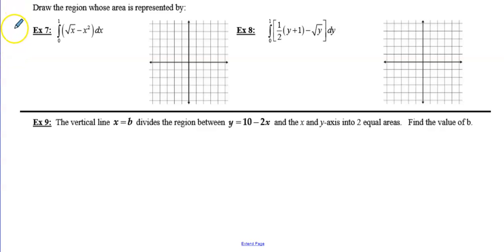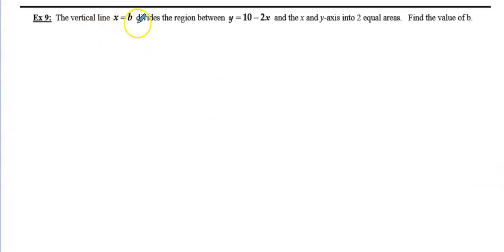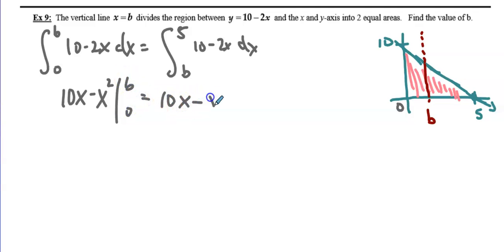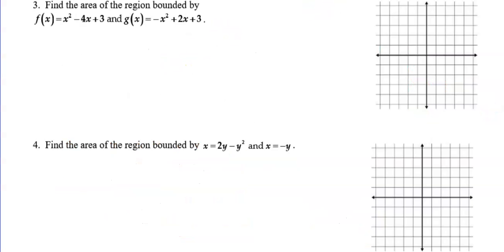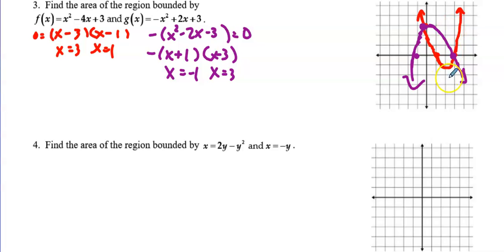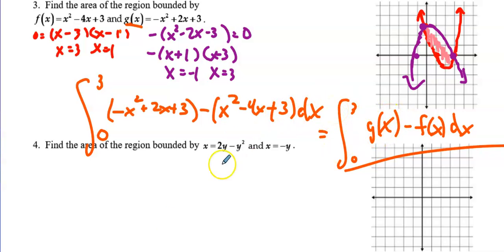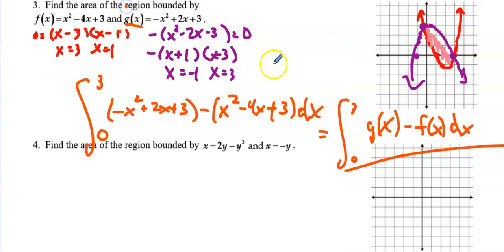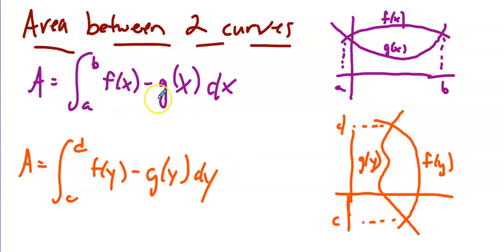BC Lesson 29 Part 3: More Area Between 2 Curves